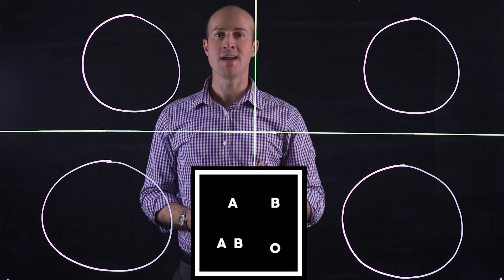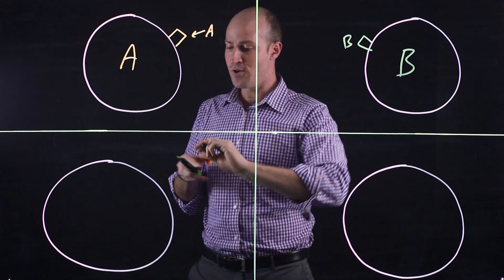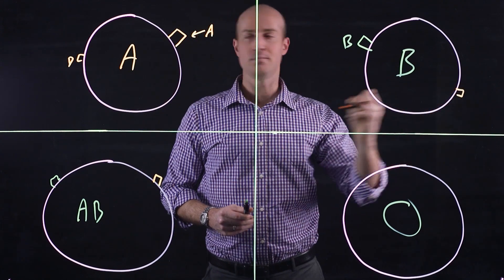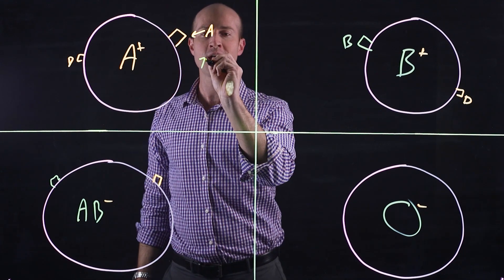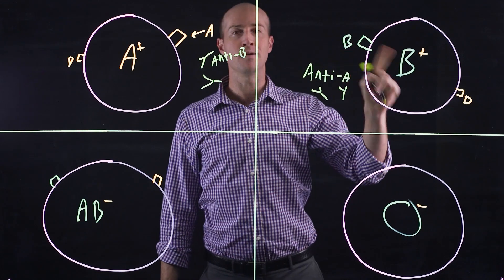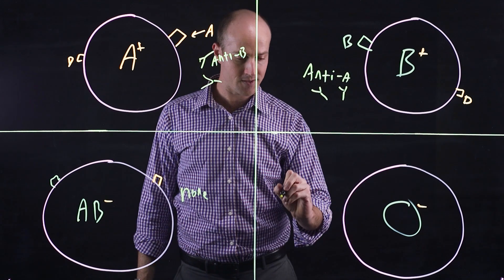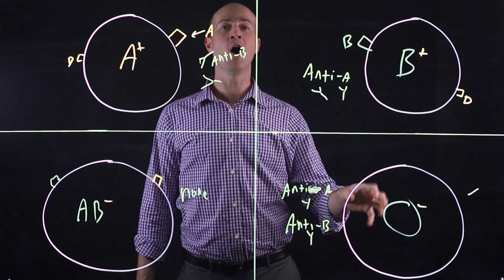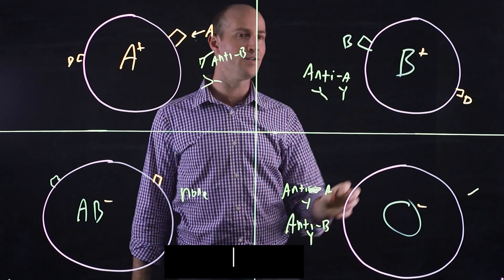Blood Types. The ABO System and Rhesus (Rh) Factor Blood Typing: Why do we have blood groups?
Blood Types: The ABO and Rhesus (Rh) Blood Typing System - How are they different (ABO blood groups), and how does blood typing work??

Surface proteins classify in our Blood Types as A, B, AB or O and presence of the Rhesus Factor (Rh or D) results in positive blood types: A+, B+, AB+ or O+. Blood Types with the absence of the Rhesus Factor (Rh) form negative blood types: A-, B-, AB- or O-.

Although there are many 'other' surface proteins on our blood cells, some that can even be classified into different biological "blood types", it's mismatches of the ABO system which causes the largest problems (transfusion reactions) in recipients of Blood Transfusions. Which is the Universal Donor, who is the Universal Recipient?